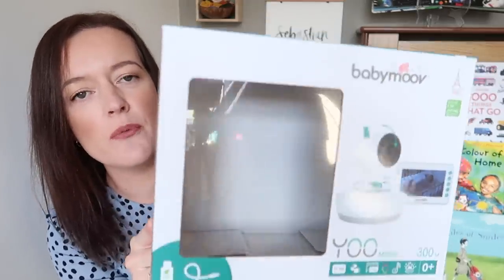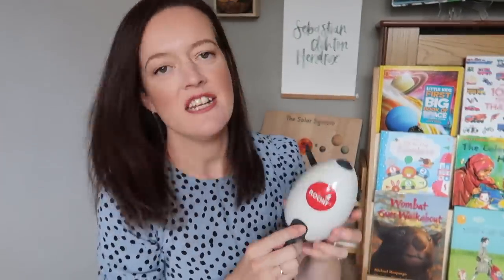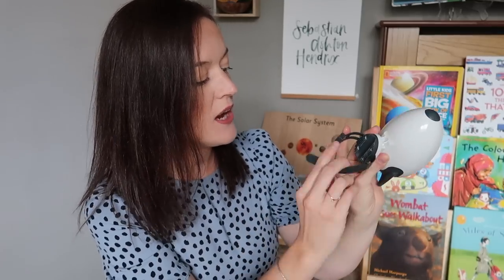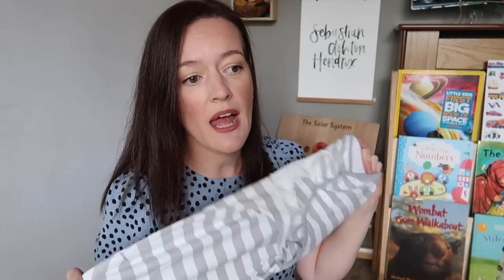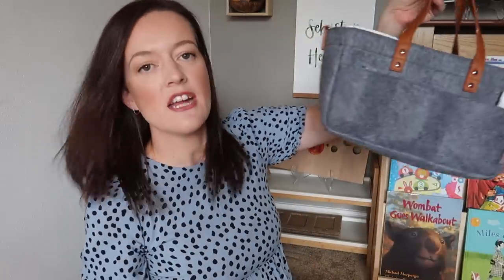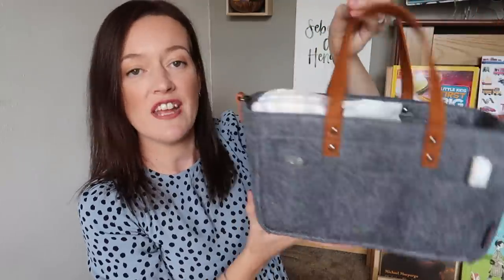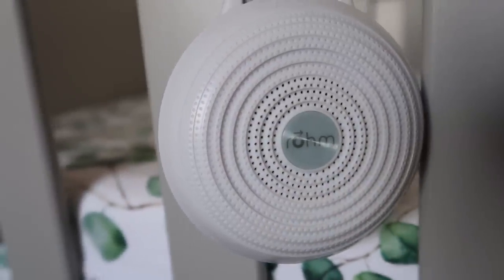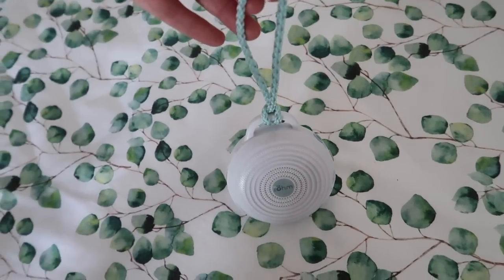Best Baby Products for Newborns | The Triplet Edition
I"m running down my top 10 baby products for newborns that have been the best buys for our triplets. These products aren't necessarily essentials but they have all made the newborn stage with triplets that bit easier.

Links to all the products featured in this video

I am a mum to a 3yr old boy and 6 month old triplets, living in Ireland. A former primary school teacher and now full time mum.